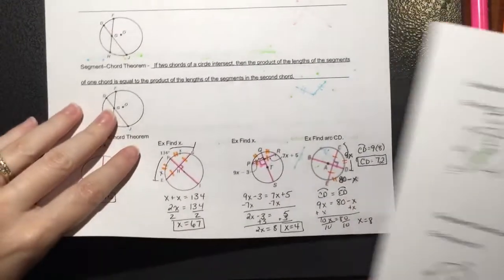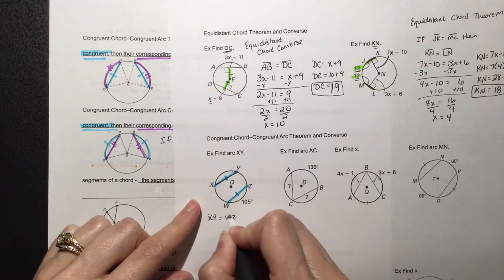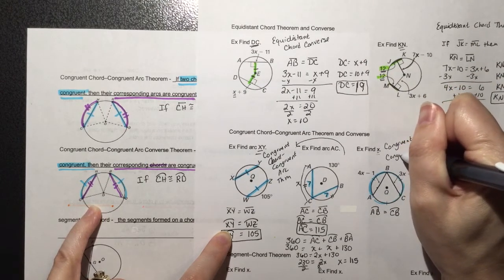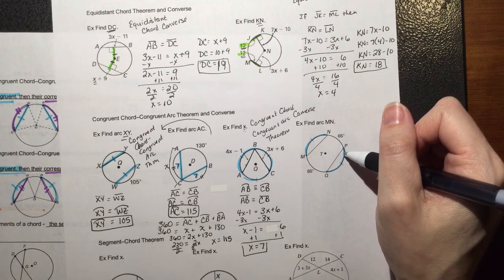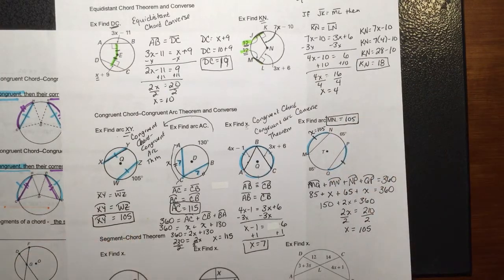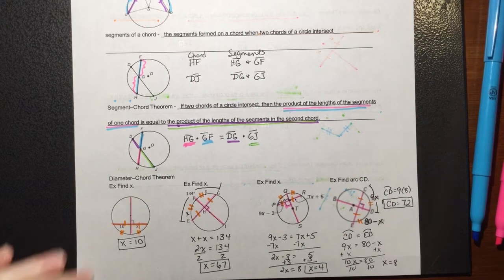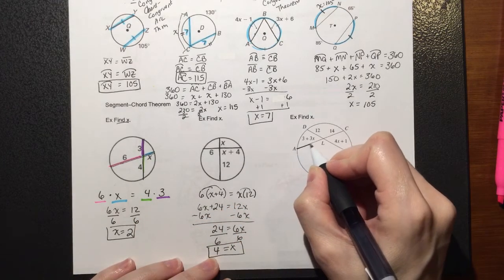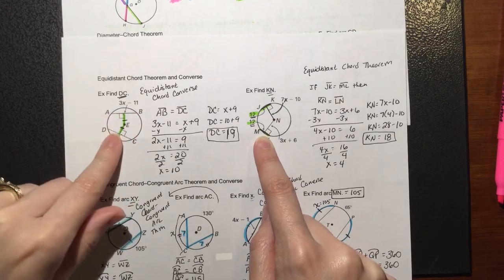Chords in Circles Part 2 of 2